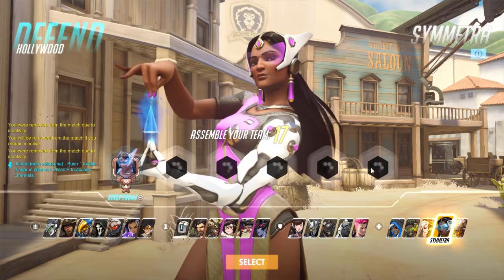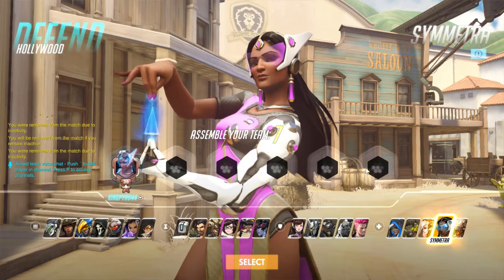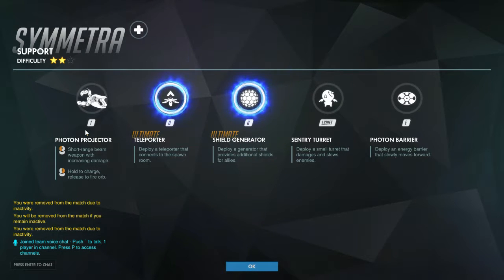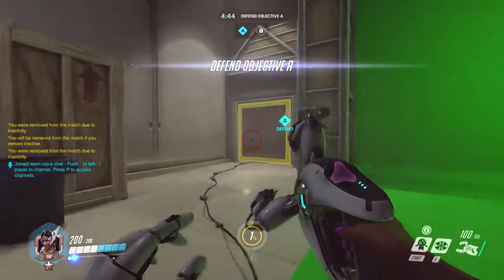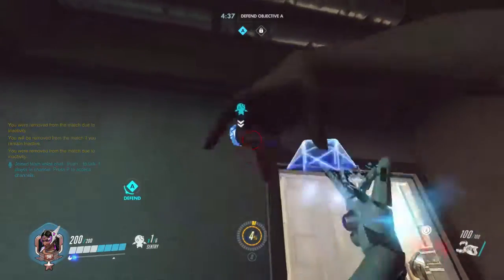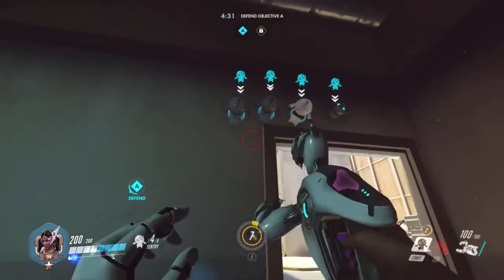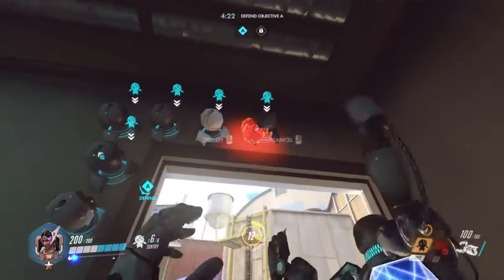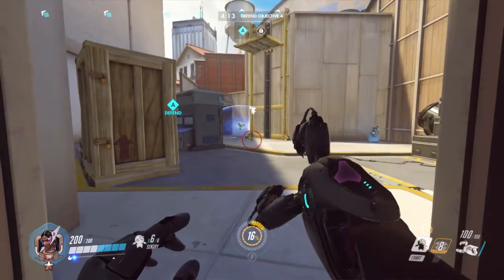Overwatch New Symmetra Changes Live on PTR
short video about the new Symmetra changes i'm going to be playing with her on the PTR so look out for that video and we will go more into details there. i hope everyone had as nice thanksgiving :)